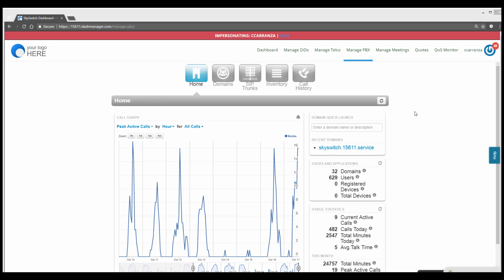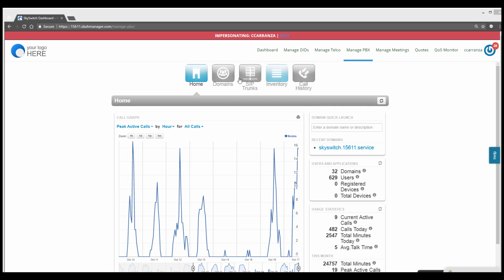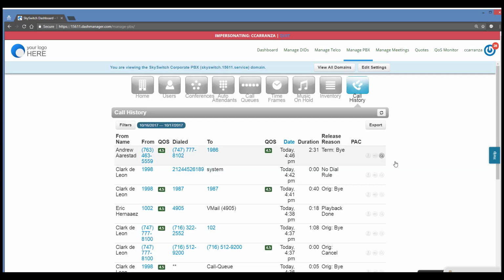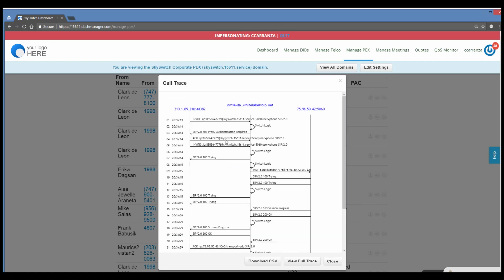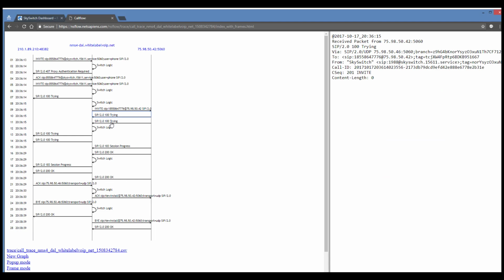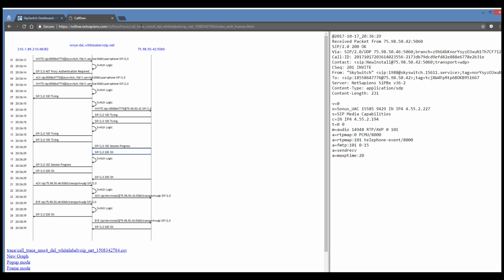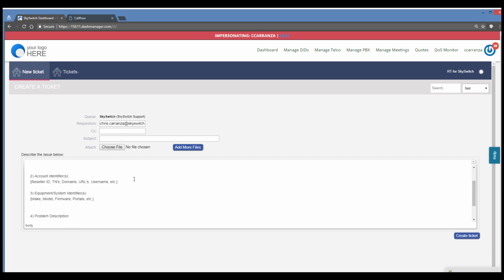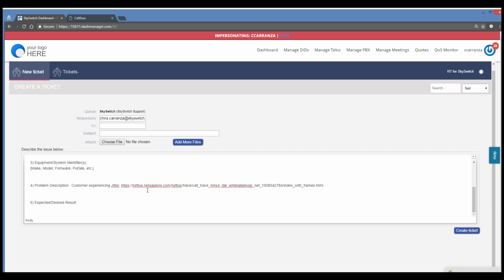How to Pull and Submit a Call Trace V2.0